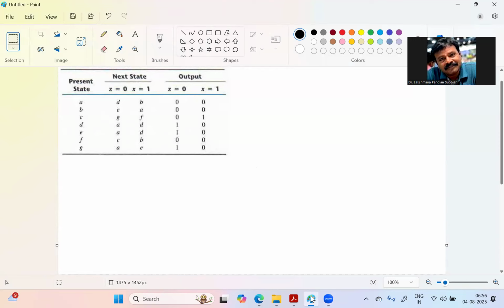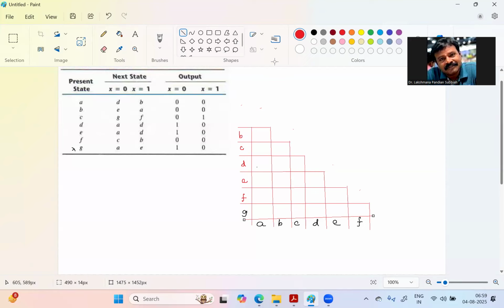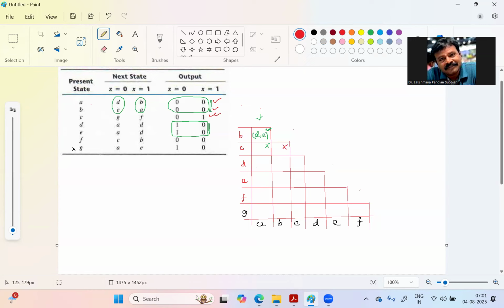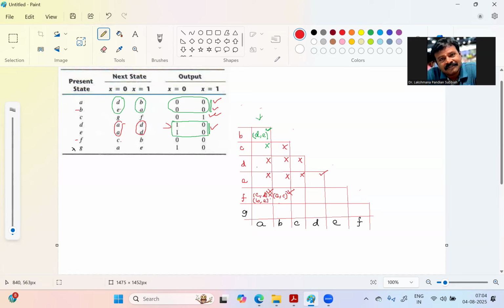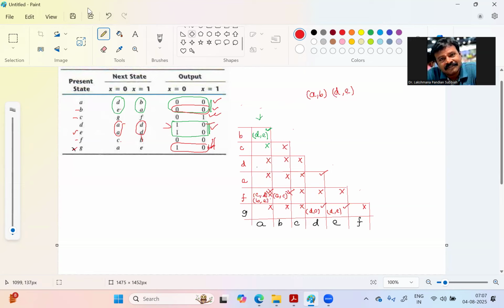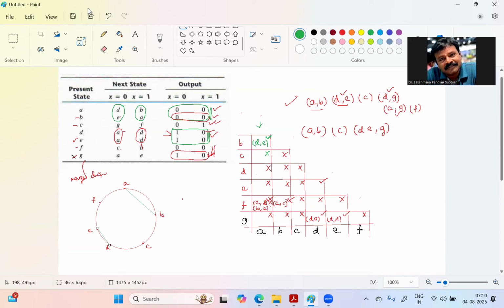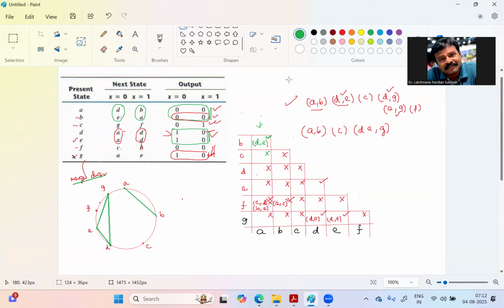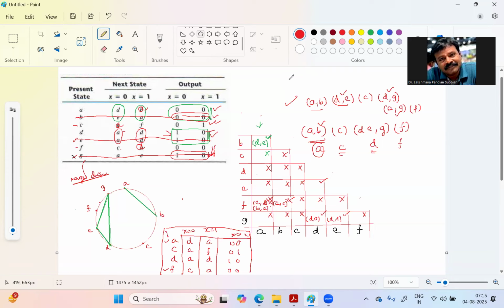DSD - 36 Solve a problem in Reduce State and flow tables using implication table